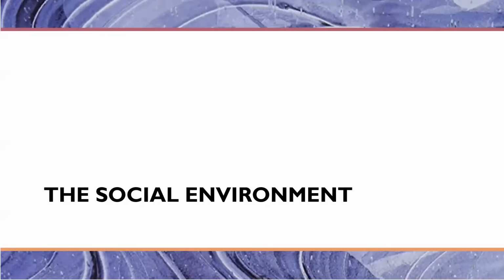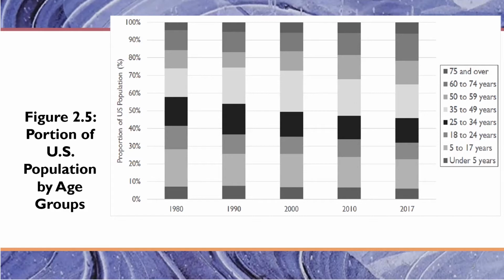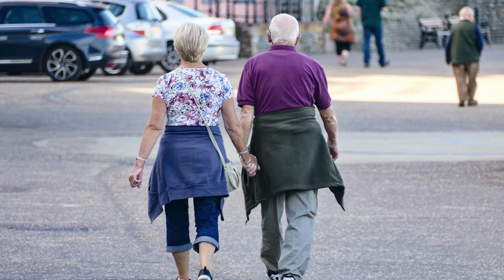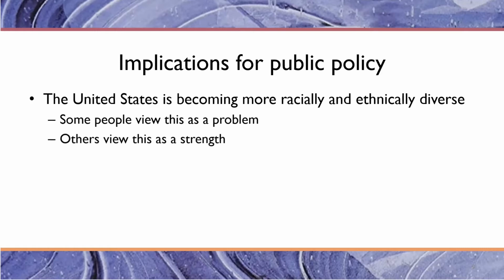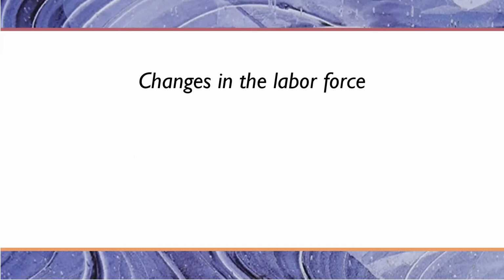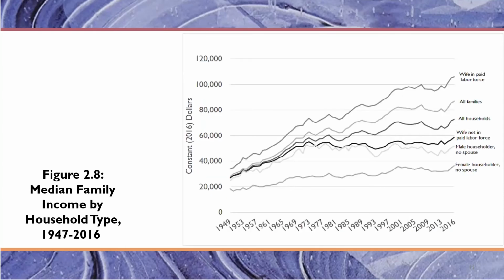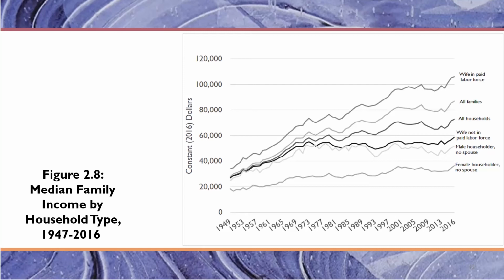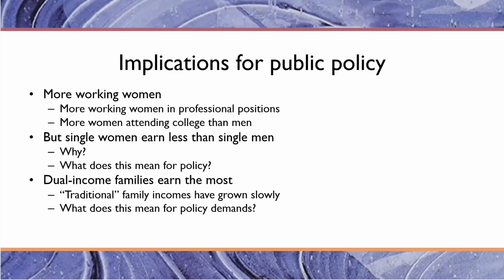Introduction to the Policy Process Chapter 2: The Social Environment